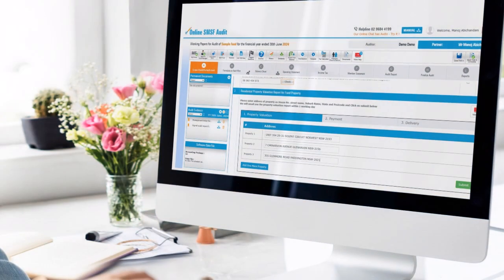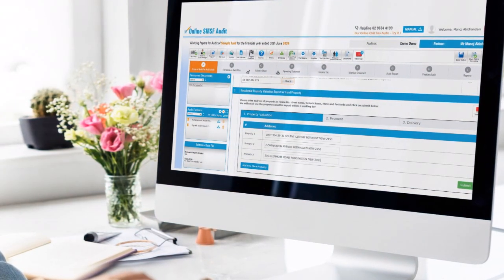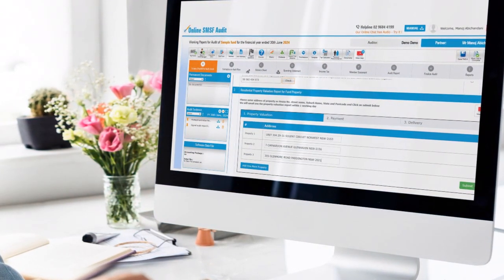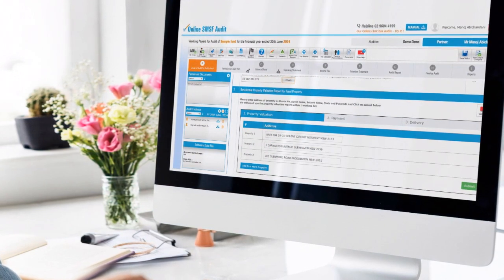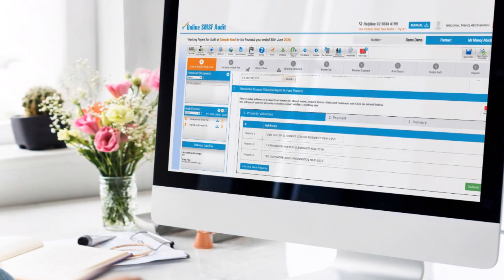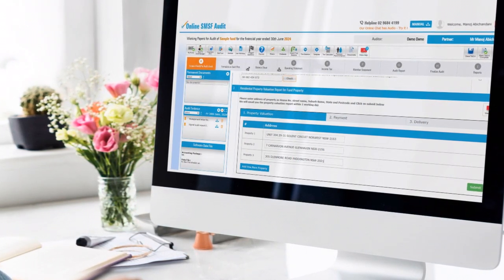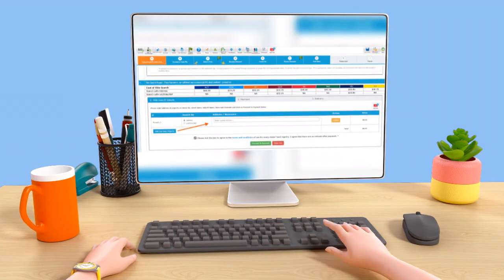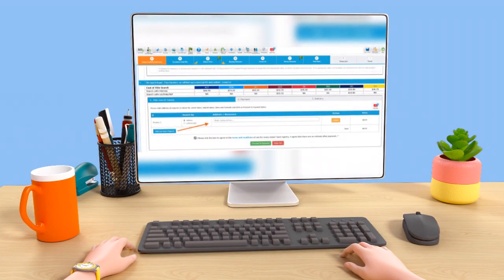How to Perform a Title Search in SMSF Audits | Step-by-Step Guide with Online SMSF Audit Software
What You’ll Learn:

How to easily perform a Title Search for SMSF properties.
Step-by-step instructions on using the online audit platform.
Tips for ensuring compliance and accuracy in your SMSF audits.
Whether you're an auditor looking to streamline your process or someone interested in SMSF auditing, this video will give you the insights you need to complete Title Searches with confidence. Watch now and simplify your auditing tasks with cutting-edge technology!